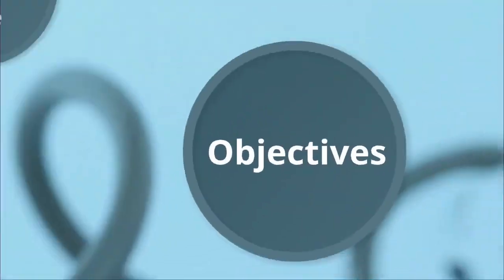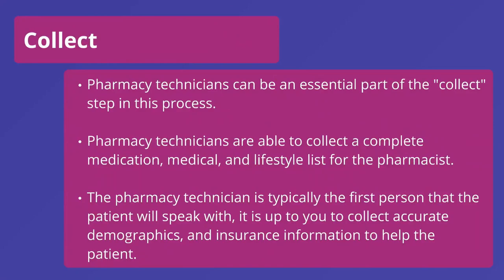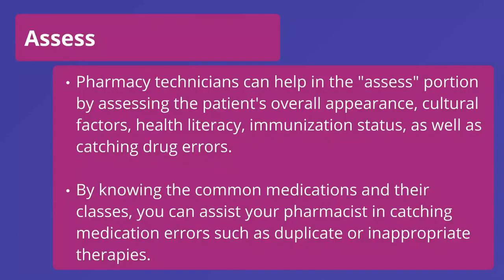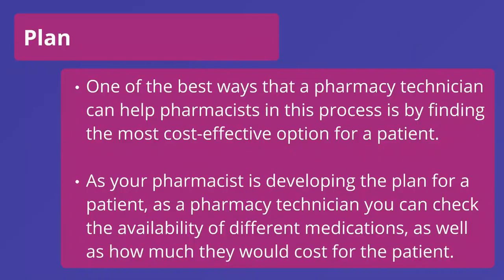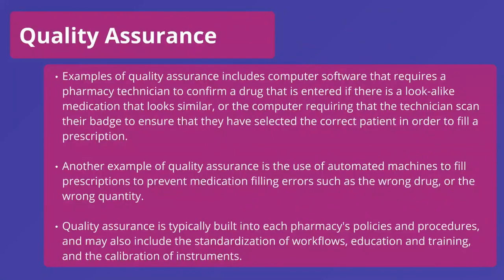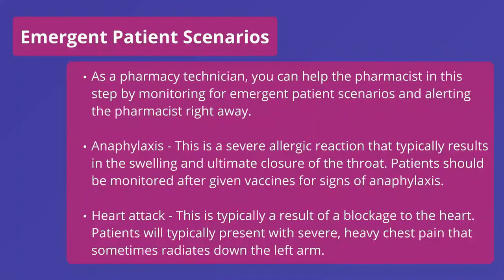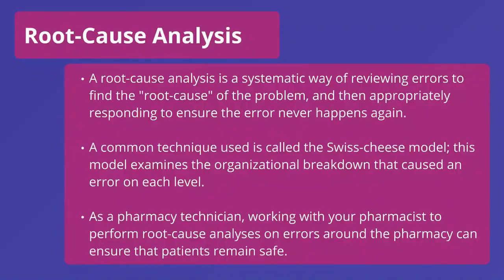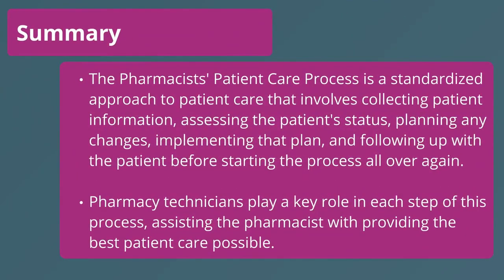7 Patient Care Process